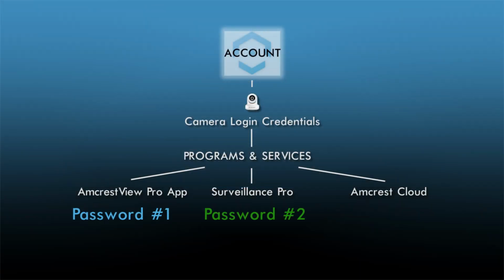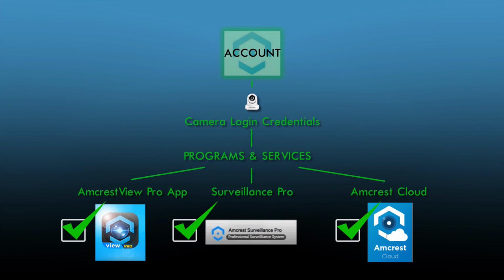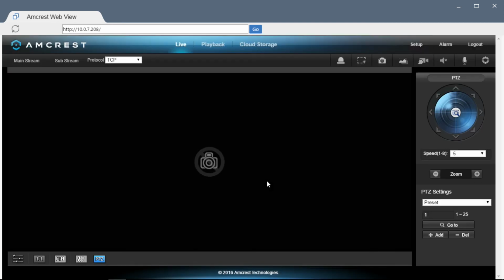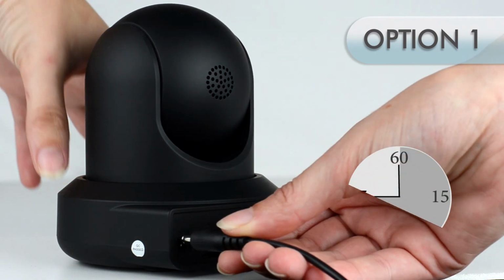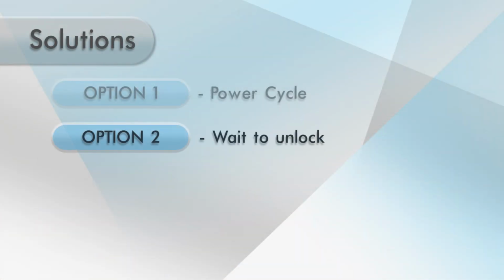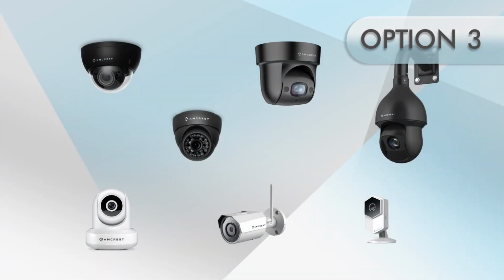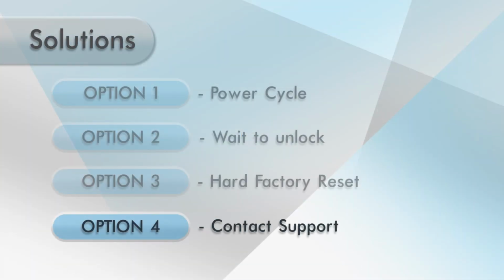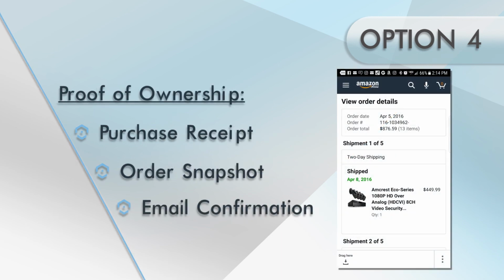Amcrest IP Cameras - User Locked Issue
This support video provides options for how to resolve a user account locked issue on IP Cameras.

Supported Devices:
IP2M-841
IP2M-846
IP3M-941
IP3M-HX2
IPM-HX1
IPM-721
IP2M-842
IP2M-851
IP2M-852
IP3M-943
IP3M-956
IP4M-1026
IP4M-1028
IPM-722
IPM-723
IPM-751
IP2M-843
IP2M-841E
IP2M-846E
IPM-721E
IP2M-842E
IP2M-844E
IP2M-846E
IP2M-848E
IP2M-850E
IP2M-851E
IP2M-852E
IP3M-954E
IP3M-956E
IP4M-1025E
IP4M-1026E
IP4M-1028E
IPM-743E
IP4M-1024E
IP4M-1055E
IP4M-1054E
IP4M-1056E
IP2M-854E
IP2M-856E
IP5M-1176E
IP8M-2493E

How to Import and Export Device Configurations on Amcrest WebUI